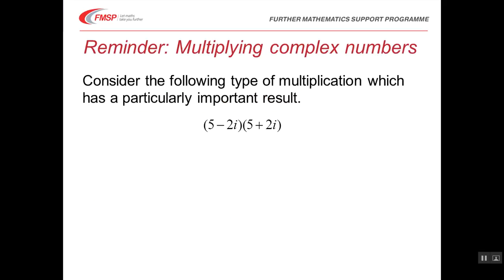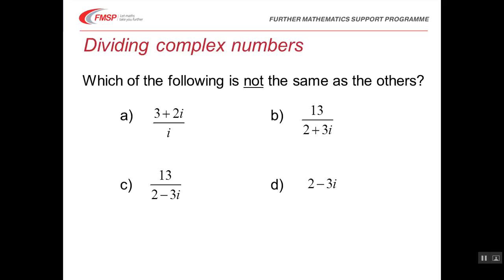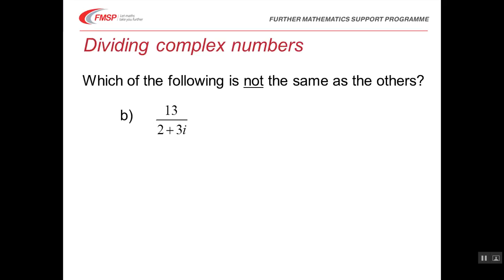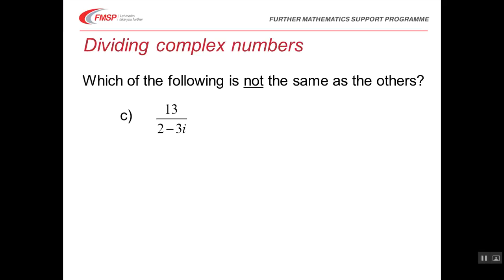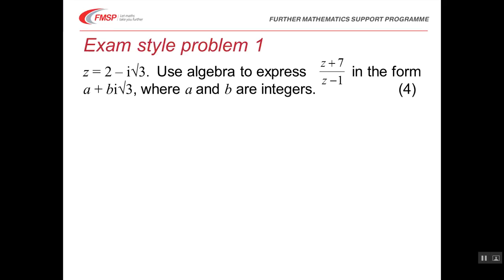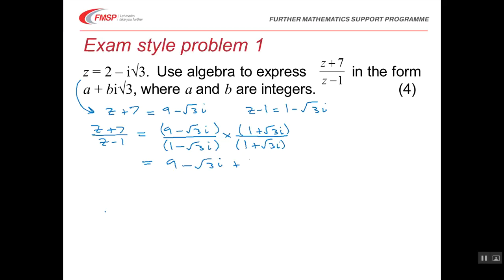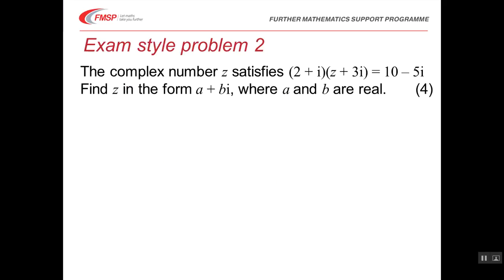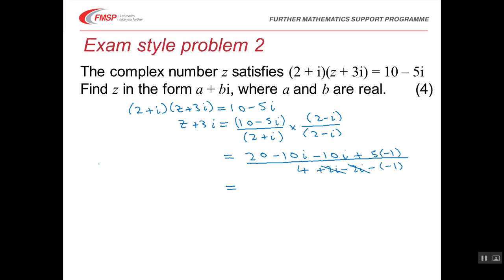c1-4-division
Complex division